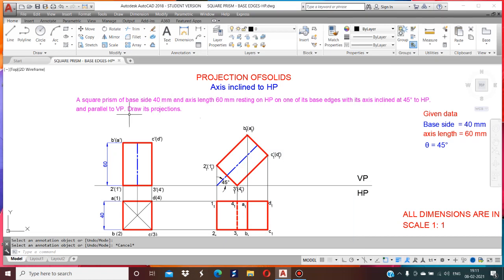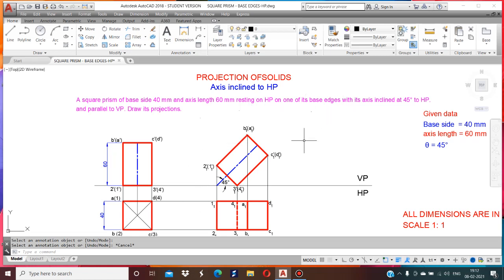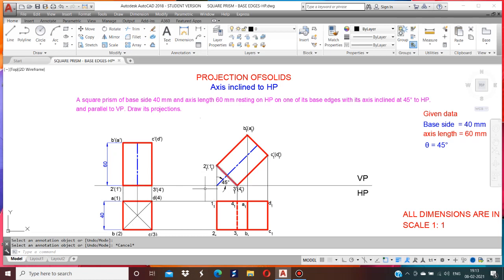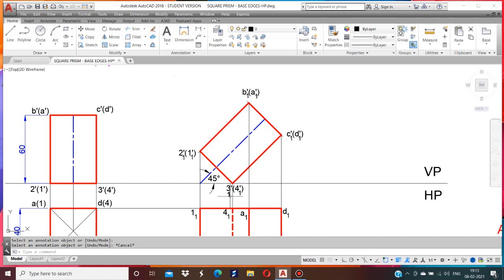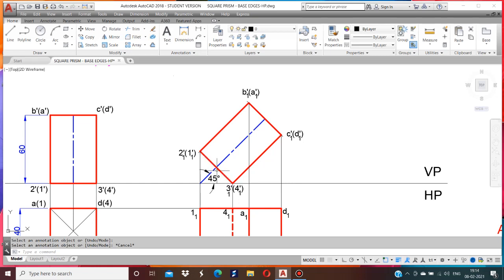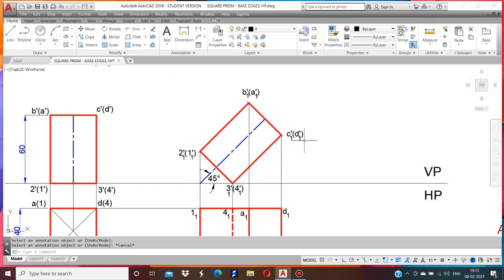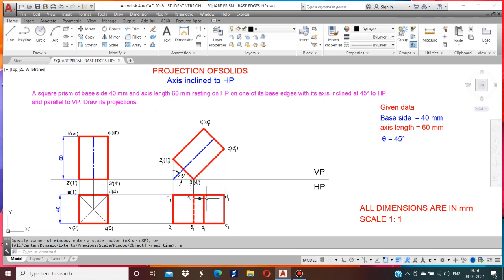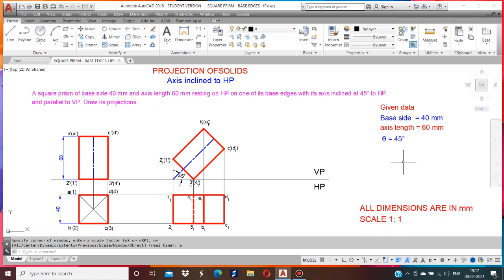Projection of Solids Square Prism base edges HP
Engineering Graphics - Projection of Solids